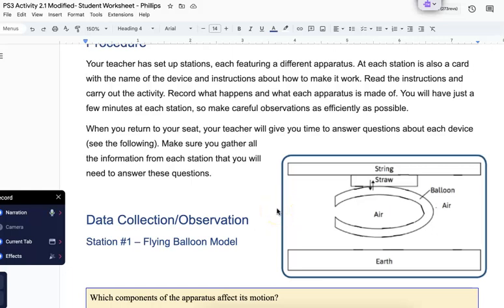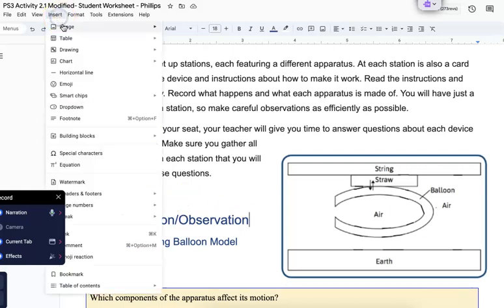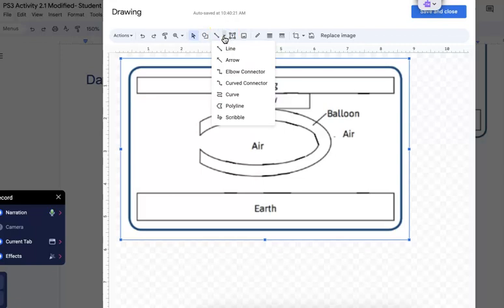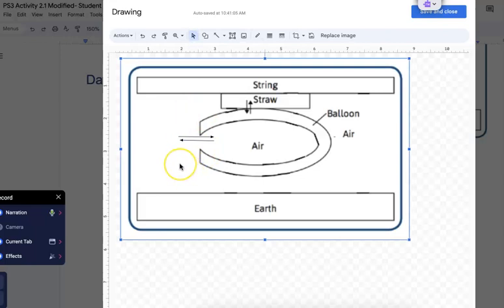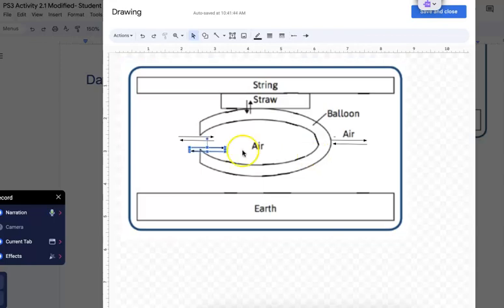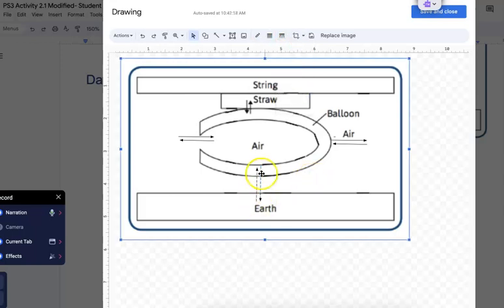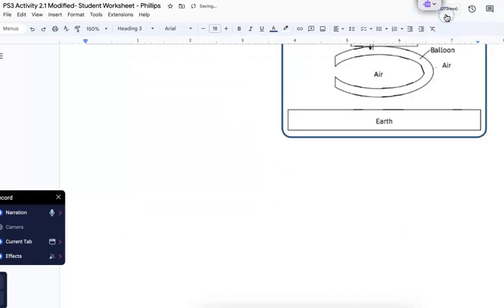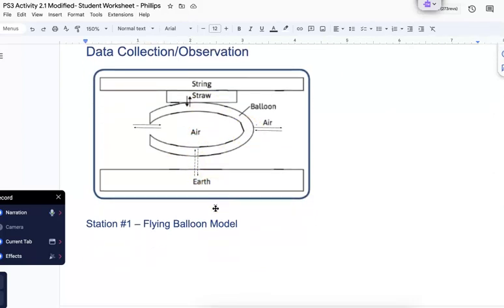Google Draw-Force Model Arrows